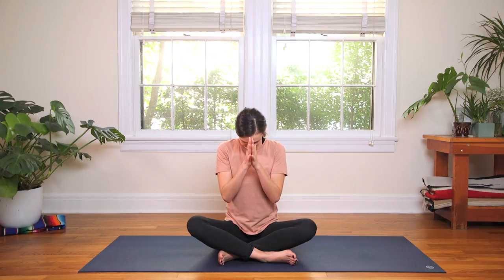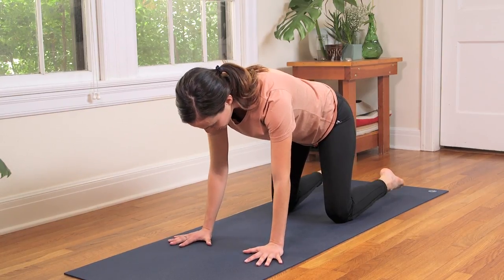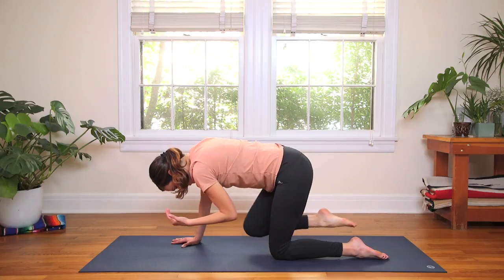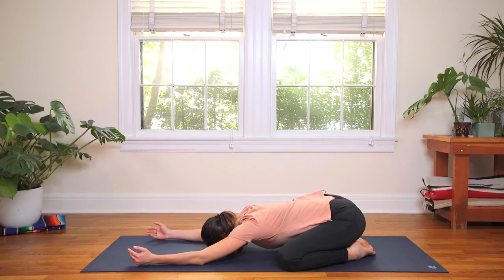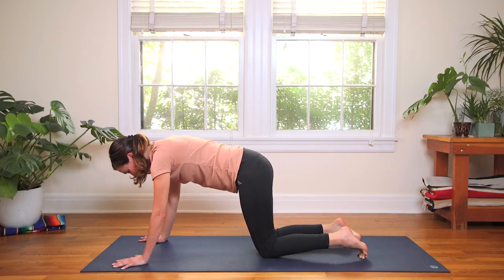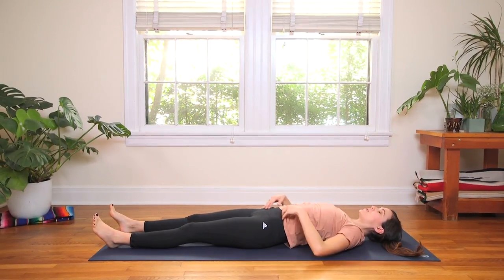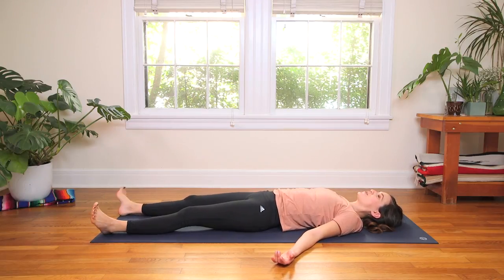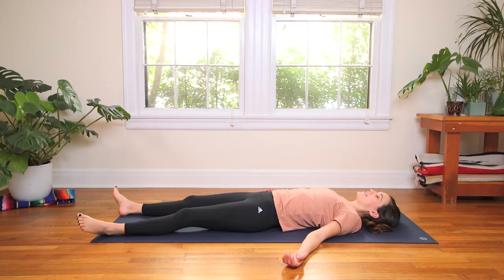Revolution - Day 1 - Practice Ease - Yoga With Adriene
Your Day 1 yoga practice is about setting the tone for your journey by establishing ease. We clear the slate and start fresh welcoming soft stretching, gentle core awakening, and a beginner's mind. Move with ease and set yourself up for a smooth ride in this low to the ground yoga practice.

Practice Ease and implement Sukha into your training. Tend to that "good space" on your mat. Open your mind and your heart! Starting off nice and slow. Stay committed - this story is full of twists and turns. You will want to make it to the last 7 days. Let's do it.

We're off!

Namaste.

Based on requests from the community, we are excited to announce a downloadable version of REVOLUTION. It is offered on a donation basis, so just pay what feels good! Perfect for those that might be traveling or in areas with inconsistent internet. Download the videos and take them with you!